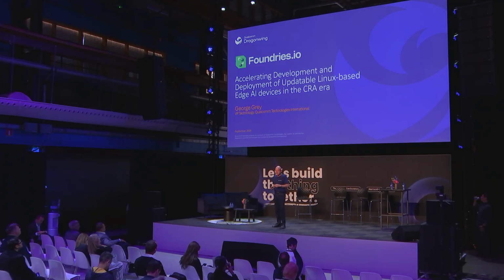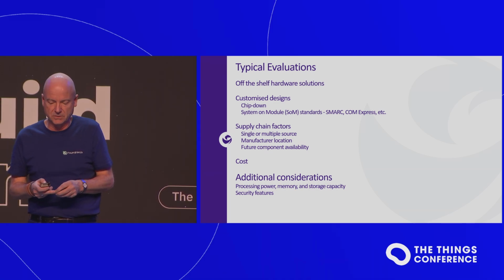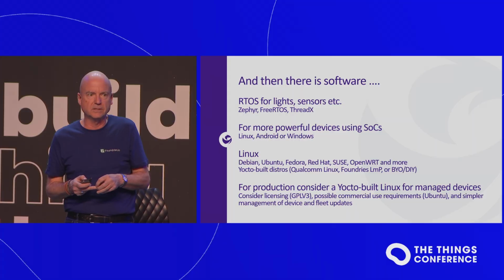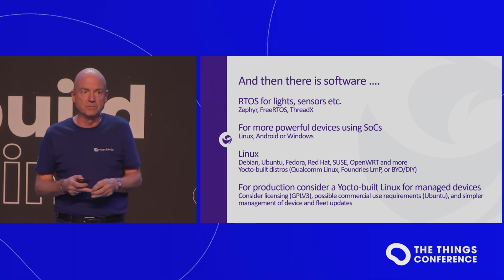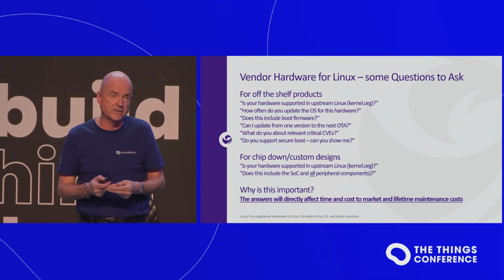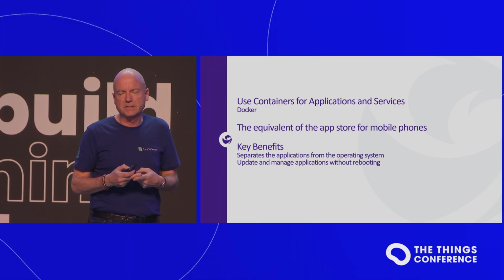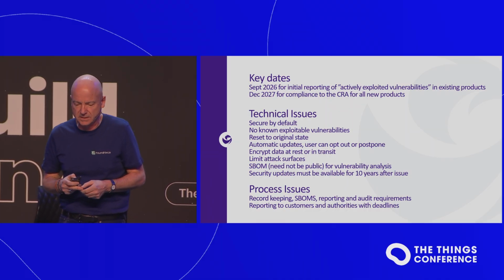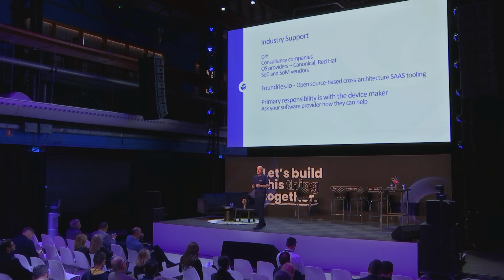Accelerating Development and Deployment of Updatable Linux-based Edge AI devices in the CRA era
This keynote will discuss overcoming the challenges of bringing Edge AI products to market, from early hardware considerations, to the choice of operating systems and the development of applications and solutions. This will cover the product life cycle from development to end of life, including available tools to help meet the requirements of the EU Cyber Resilience Act (CRA).

Speaker Bio:
George Grey is a co-founder of Foundries.io, an open-source software platform company with the mission to help OEMs bring IoT and Edge devices to market faster & manage them remotely, which was acquired by Qualcomm Innovation Center, Inc. in 2024.